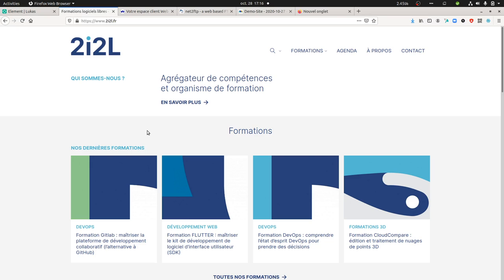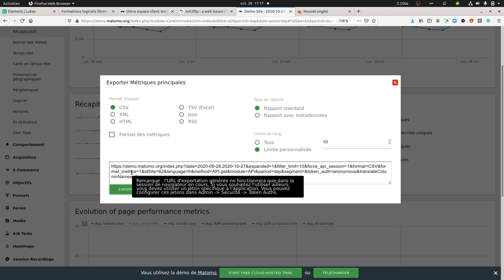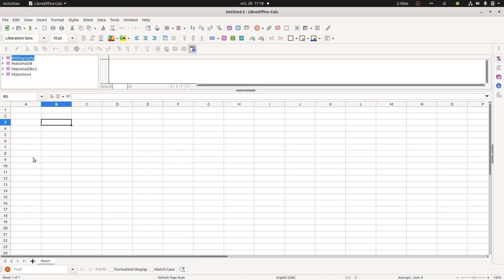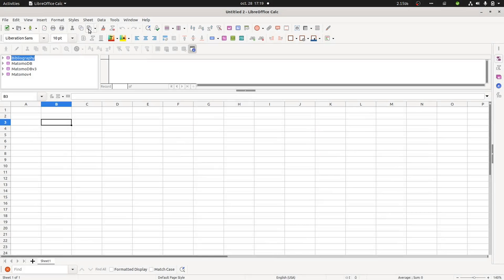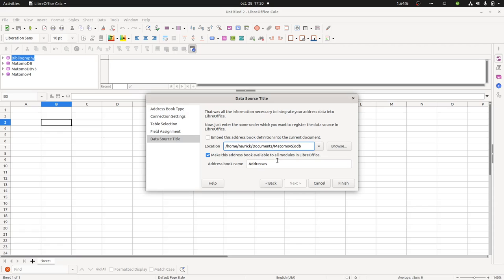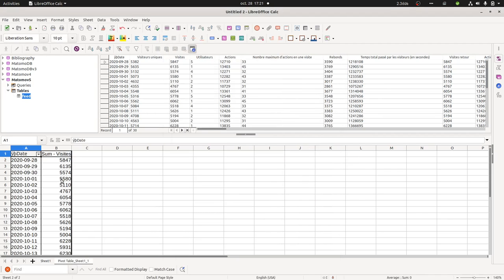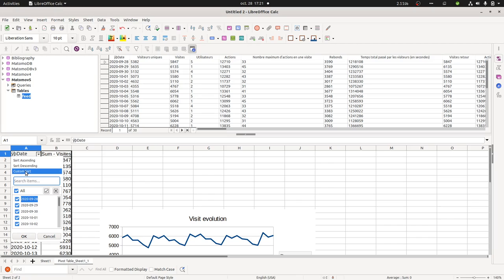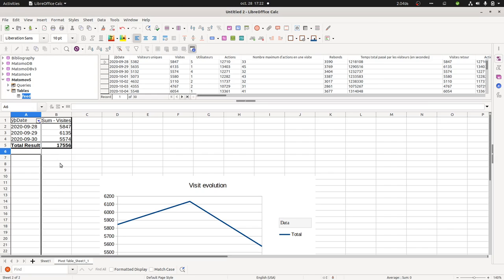Libre Office Calc data sources and Matomo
A tutorial explaining how to create data sources from a Matomo feed.